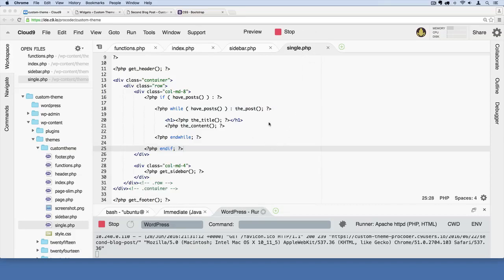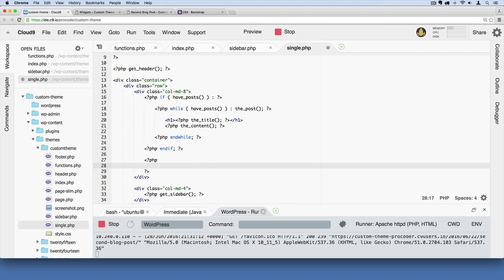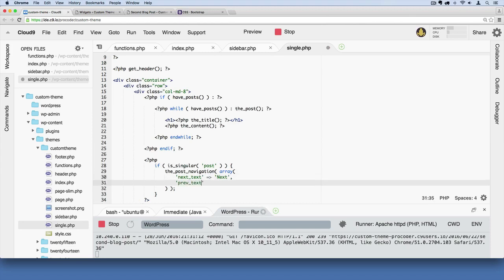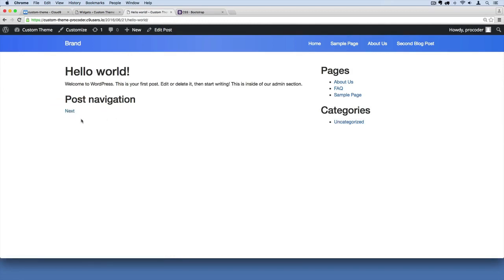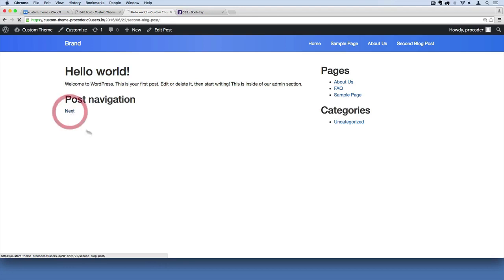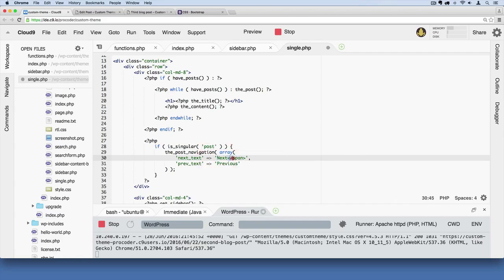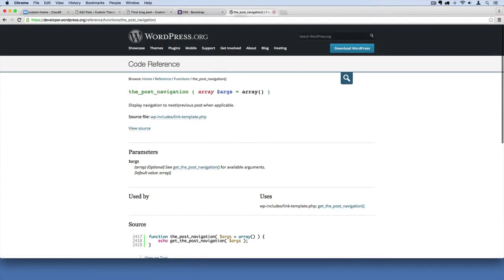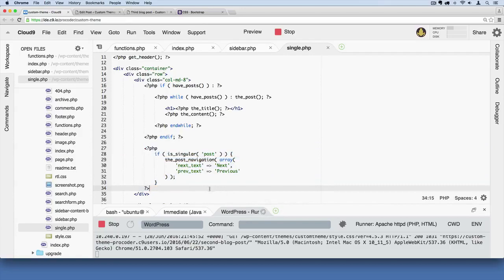WordPress Theme Development Part 45